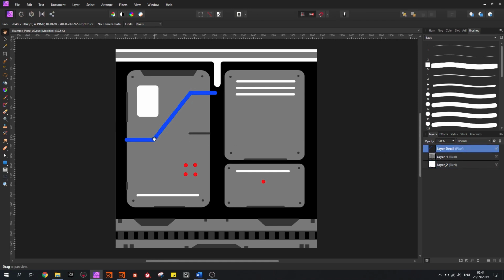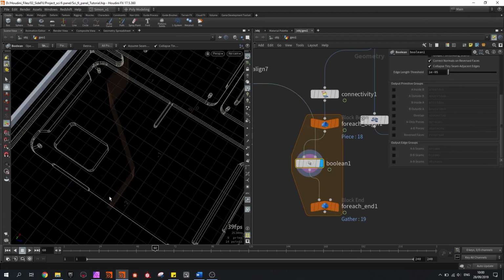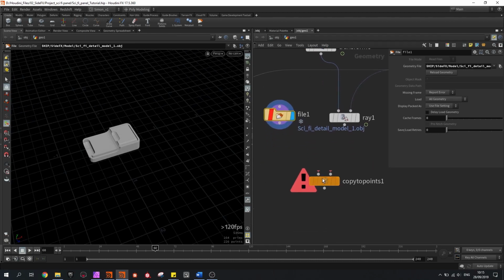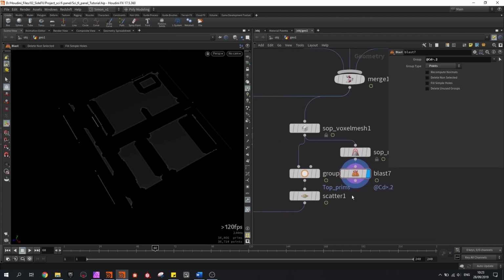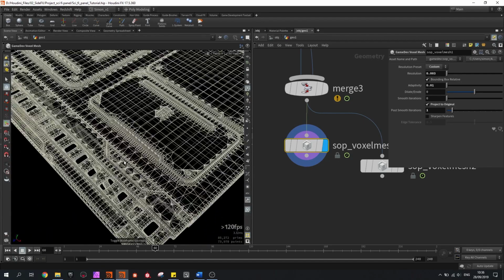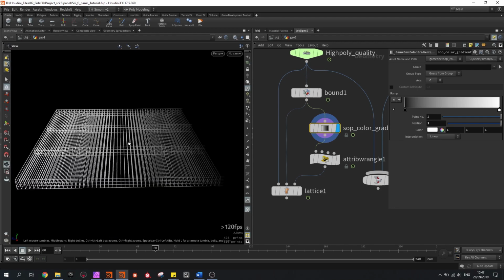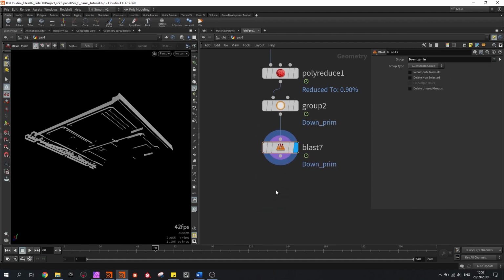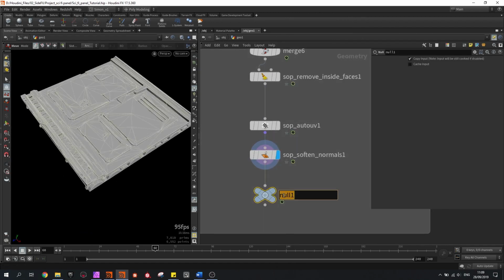houdini sci fi panel generator part 2 adding detail 1080p